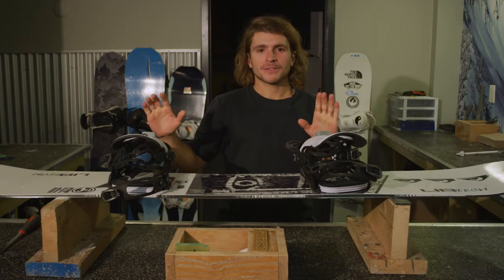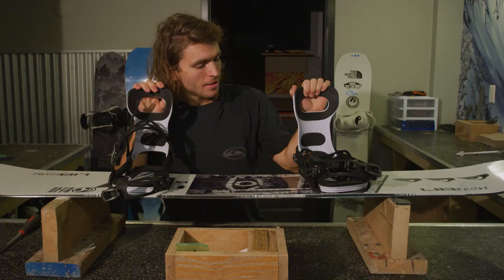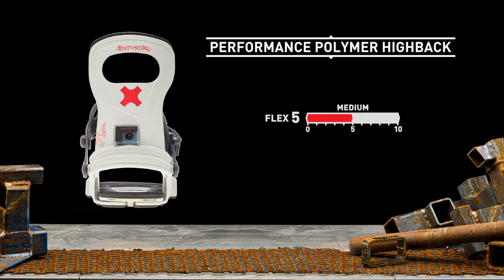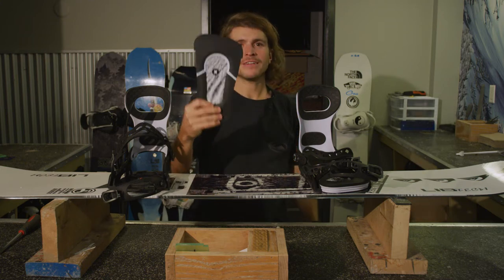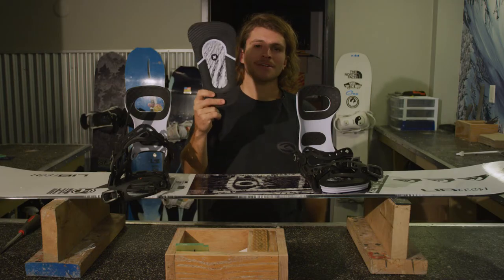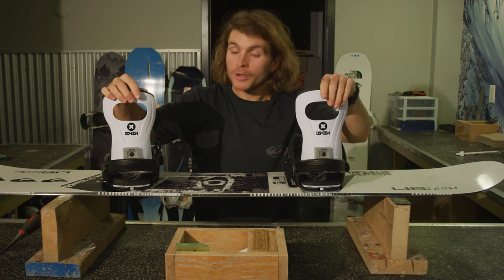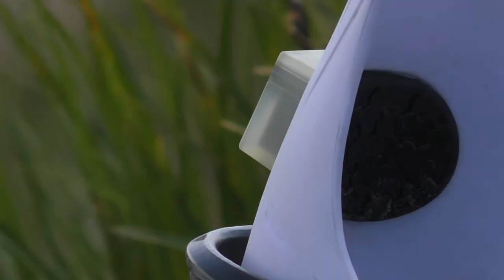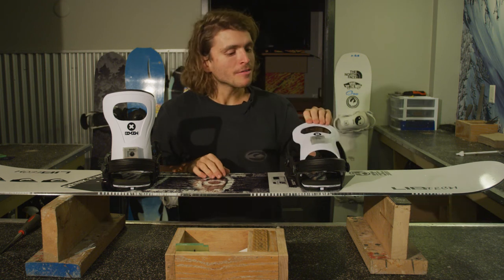JOINT | 2020-2021 BENT METAL BINDINGS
Create a fluid JOINT between you, your board, and the mountain with the BMBW JOINT. The JOINT brings BMBW’s standard of high performance components and a Mervin Made Flex Control Drive Plate together for less money and more all mountain action. The boron fiber Drive Plate pairs with a nylon high back and heel cup to create a responsive yet forgiving all mountain performance.

CHARCOAL - BURNT CHARCOAL
Mean, lean, clean, mountain ripping machine. Burnt charcoal Drive Plate art keeps this Joint burning on the longest stormiest days.

WHITE - TIM ZIMMERMAN
Our in house master lensman Tim Zimmerman has spent a lifetime in the mountains his photos bringing a unique perspective to the breath taking landscapes he visits. This year’s Drive Plate photo features an abstracted glacial view of patterned ice, the scale so massive it’s almost micro.

GREY - ARON FREDRIKSSON
Seattle tattoo artist and avid rider Aron Fredriksson hits up the BMBW Joint with an iconic screaming eagle of death. Original hand drawn type hits with classic imagery that comes across both strong and fluid; just like you’ll be when you ride this binding.